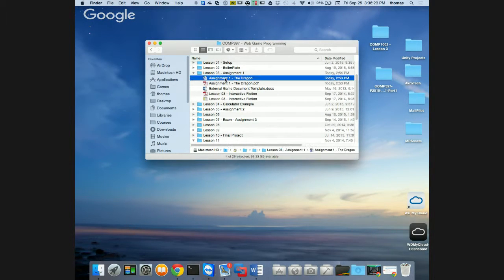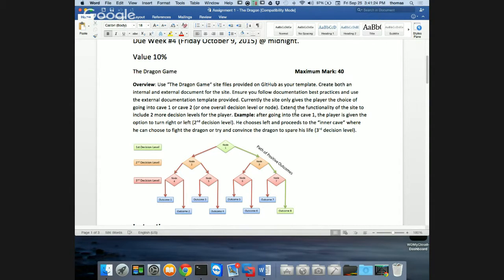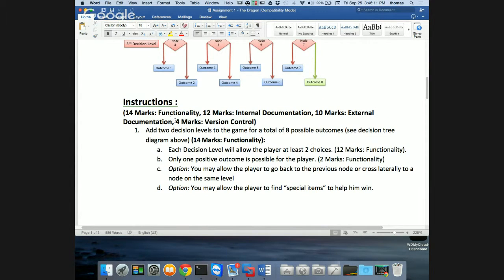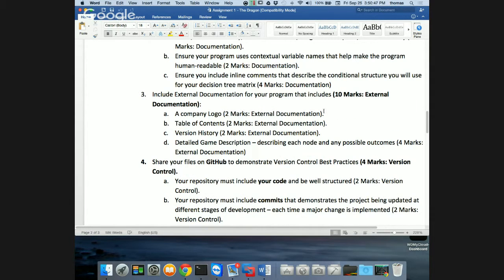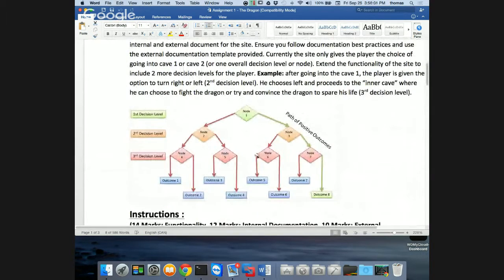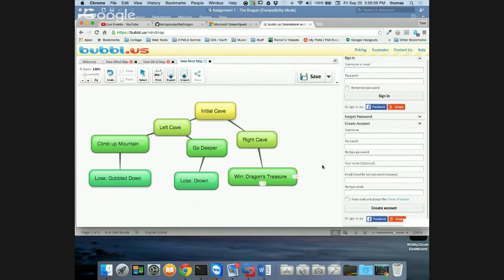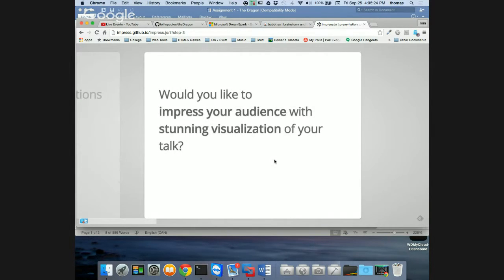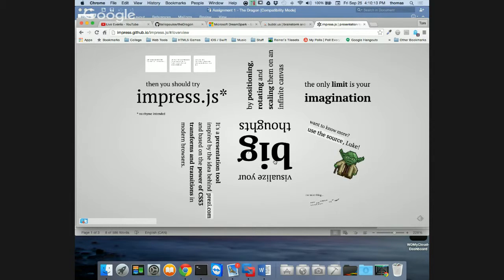COMP397 - F2015 - Lesson 3 - Part 1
Assignment 1